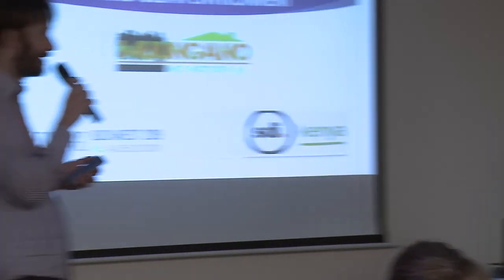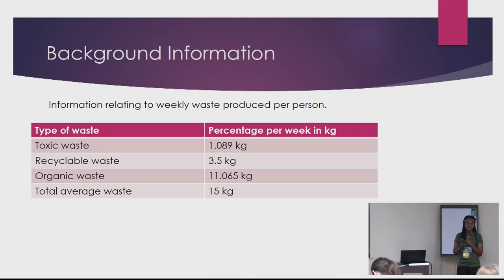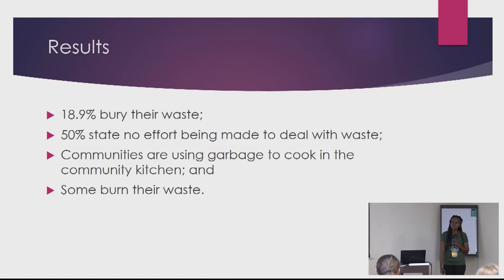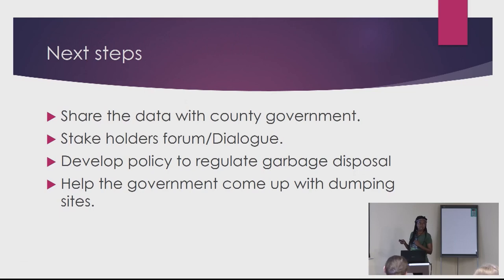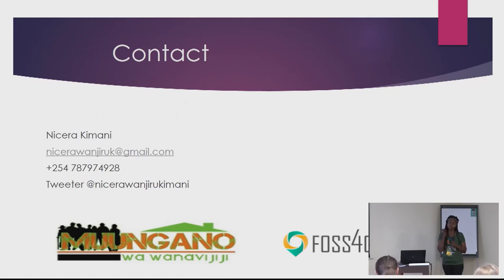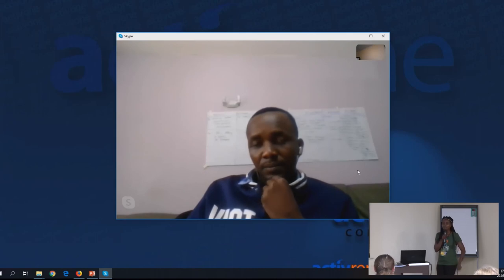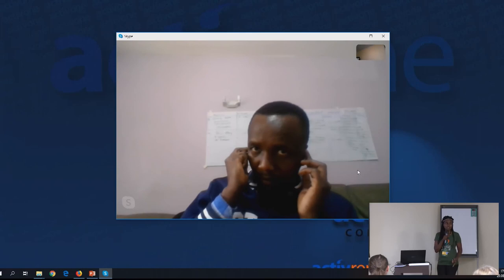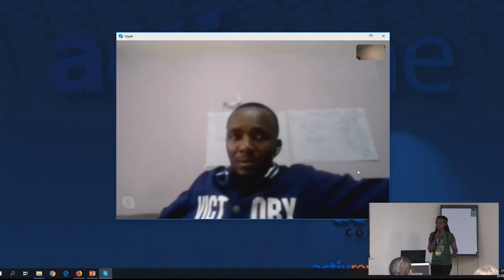2019 - MAPPING FOR BETTER AND CLEAN COMMUNITIES.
According to the recent survey that we conducted in Mukuru informal settlement here in Kenya. Total organic waste per house hold is 11.065 kg per week. Toxic waste is 1.089 kg per week. Recyclable waste is 3.5 kg per week. Total average waste per week is 15 kg the question is where does this waste go?? Over 50% of respondents claimed that there are no efforts being made to deal with waste. Again what happens to this waste?? 18.9 % bury their waste placing it in drainage or undeveloped spaces. This is posing a great danger to our environment and beyond. During rainy seasons this waste is carried away blocking drainage and some gets its to the rivers and all the way to the sea.
Note in Nairobi Kenya alone. We have 57 informal settlement and Kenya as a whole got 167 informal settlement. How many tonnes of garbage are produced in this areas. Which are defined as SLUMS.

None

Nicera wanjiru kimani